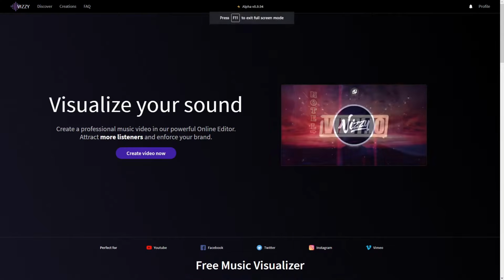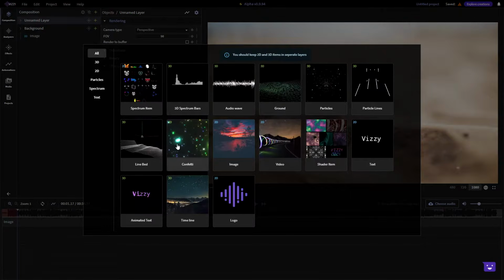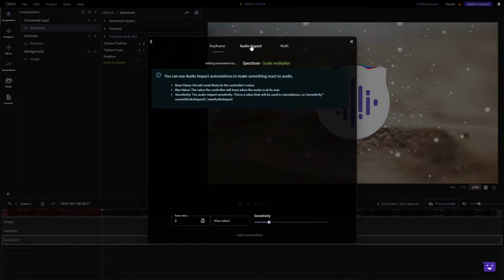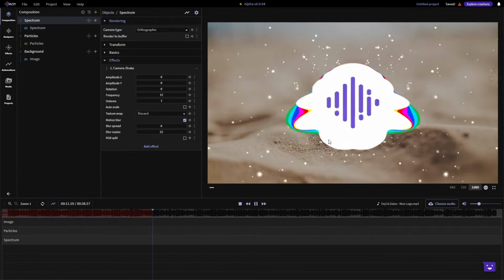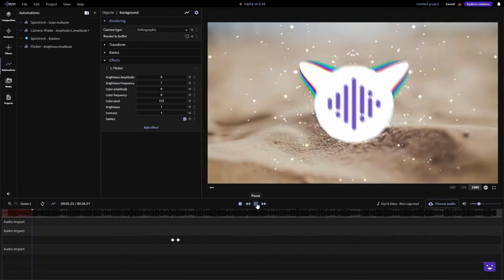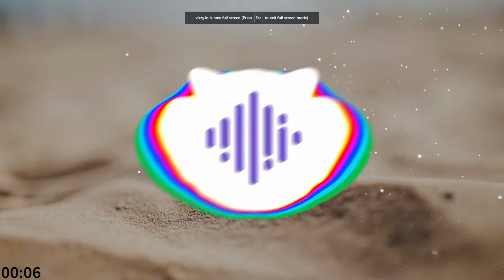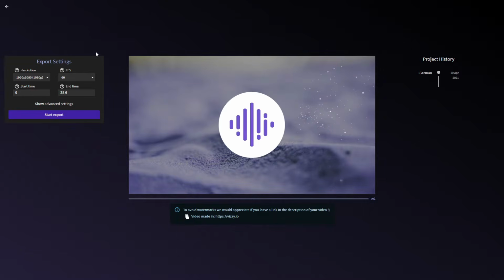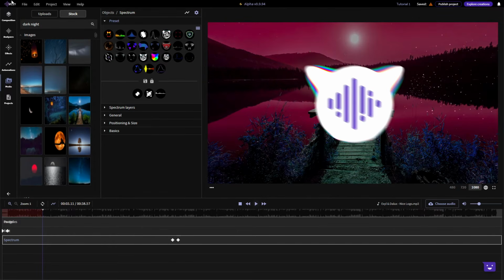HOW I MAKE MY UPLOADS - FREE, NO WATERMARK, ONLINE VISUALIZER (Vizzy tutorial - Basics)